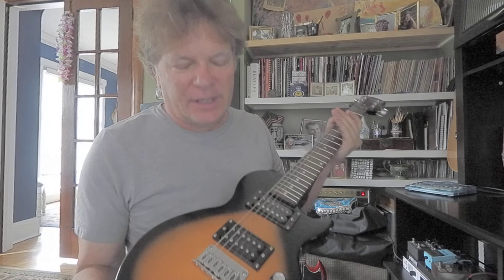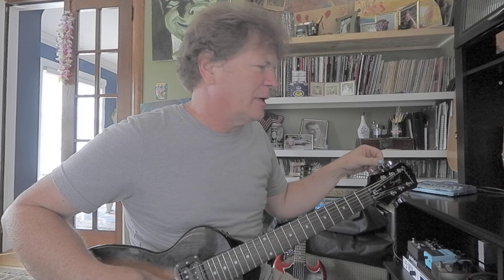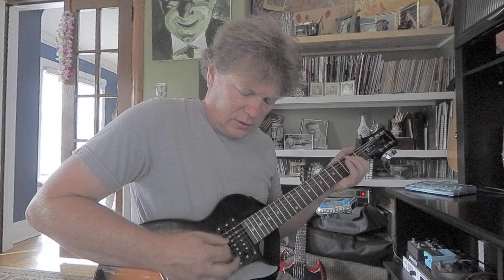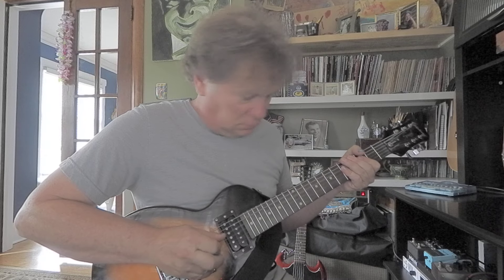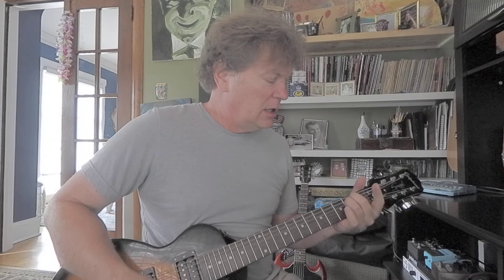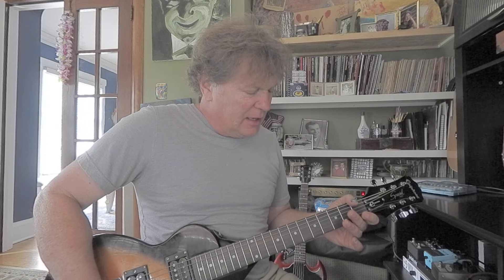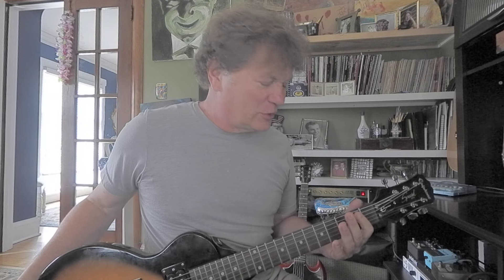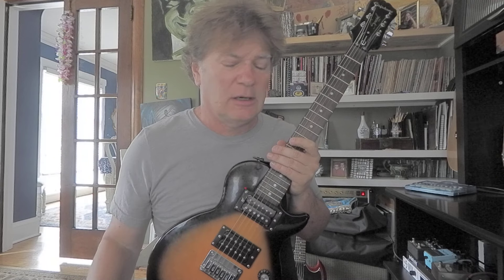A Young Student Returned his Free Mini Epiphone Les Paul Special Here is what he was taught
This little guitar is pretty cool except the gears in the tuners are sloppy.

Little dude returned the guitar because he was not practicing. He wants to return when he gets older. I thought he was off to a great start but realized he was not practicing so I leaned on him a little. I challenged him to step it up but he bailed. That's ok! We are still friends of course.